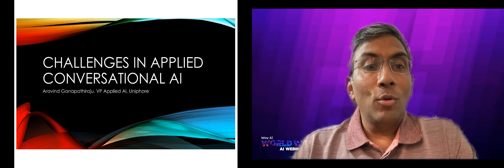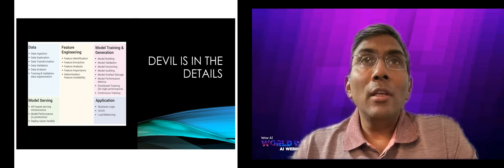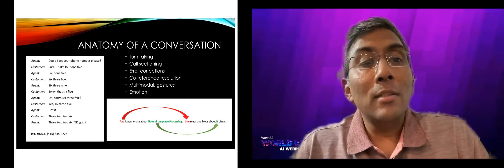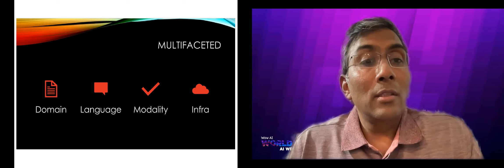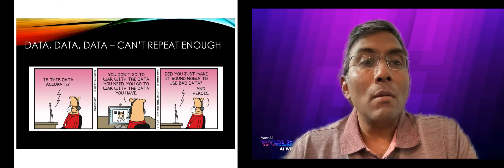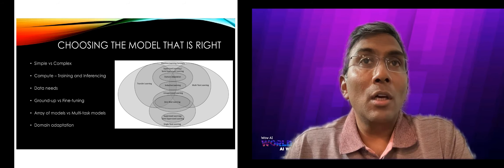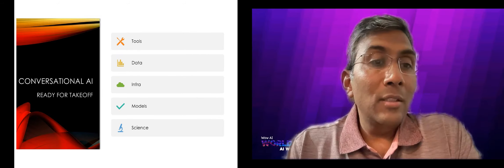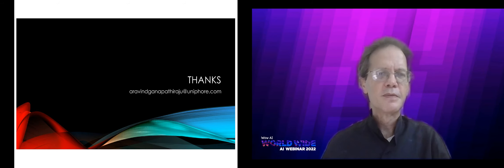Challenges in Applied Conversational AI dissected by VP of Applied AI at Uniphore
Conversational AI is a cost-efficient solution for many business processes as it has extensive analytics built into the backend program, helping ensure human-like conversational experiences. But what are the challenges of applying conversational AI and what are the solutions to the problems? Dig into this informative session delivered by Aravind Ganapathiraju, the VP of Applied AI at Uniphore to learn more!

Follow Wow AI for more AIML updates and information about our future events 👇